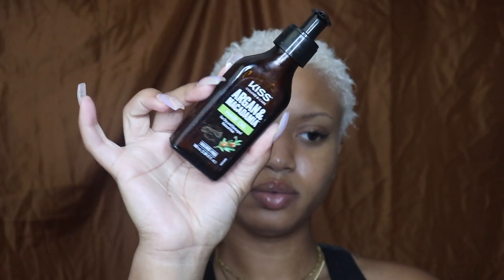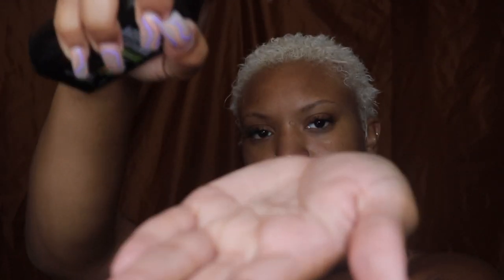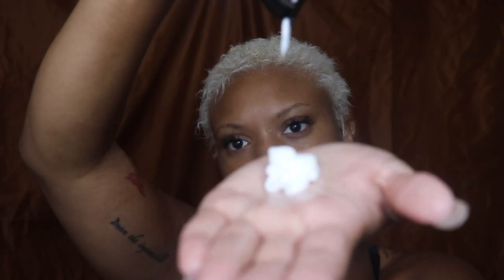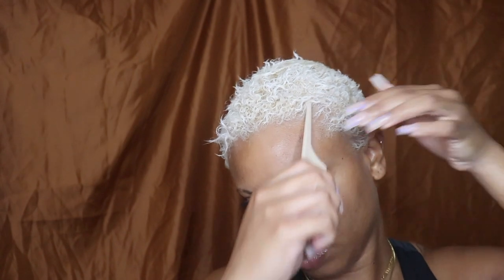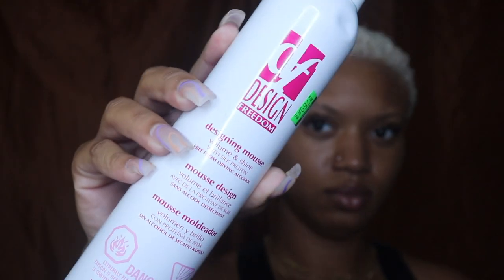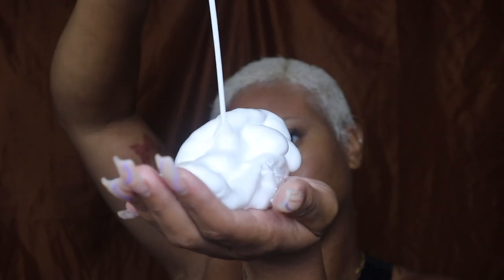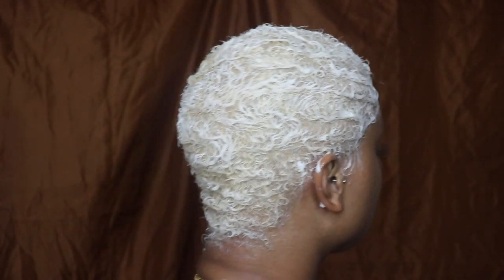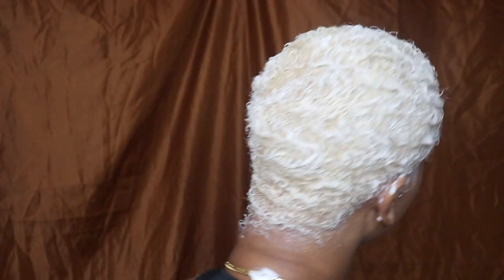EASY FINGER WAVES ON SHORT CURLY HAIR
Hey yall! I love this style, its so easy! I hope you enjoy this video!

xo

PRODUCTS USED:

DESIGNING MOUSSE FROM THE BEAUTY SUPPLY STORE
CURLSMITH SHAPE GEL
CURLS BLUEBERRY HAIR MILK
KISS ARGAN OIL

@styleme.b ( PERSONAL )
@wherebrooklyn.at ( TRAVEL )